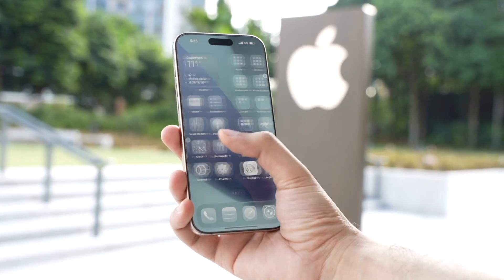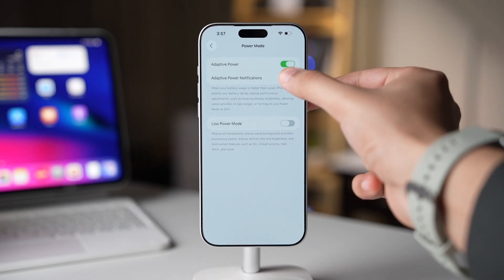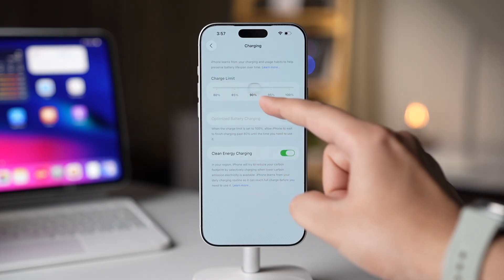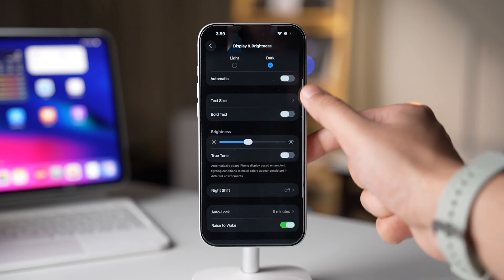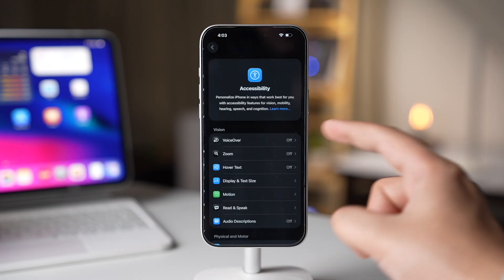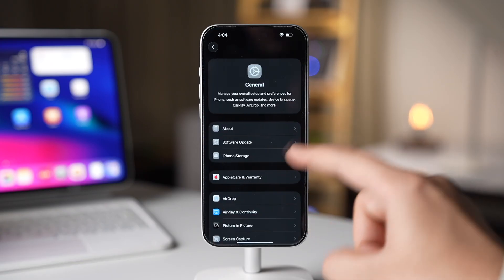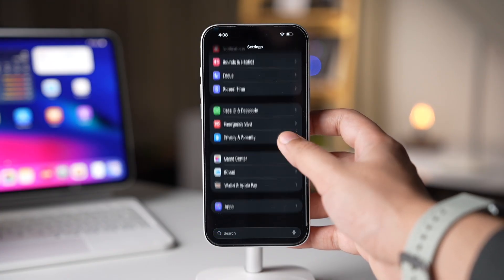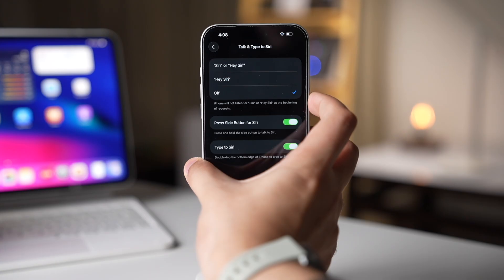iOS 26 Battery Drain Fix Change These Settings Right Now!!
iOS 26 Battery Drain Fix Change these Settings Right Now!! yes iOS 26 has caused a major battery drain issue for many people out there but the good news is that you can manage to fix this issue, Follow the video till end and try out these settings even on your latest iPhone 17, iPhone 17 Pro or 17 Pro Max to get amazing battery life.